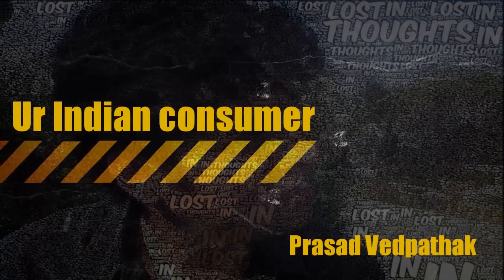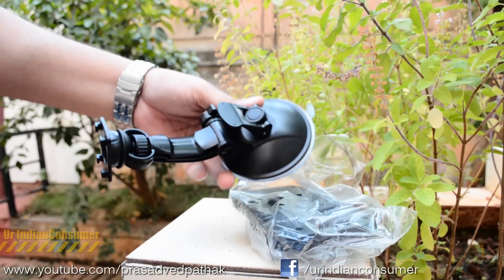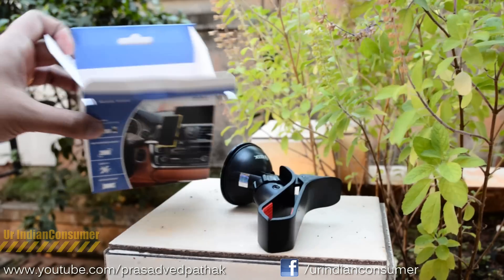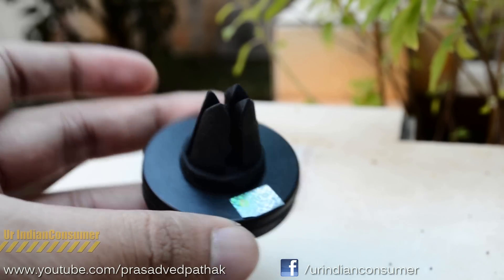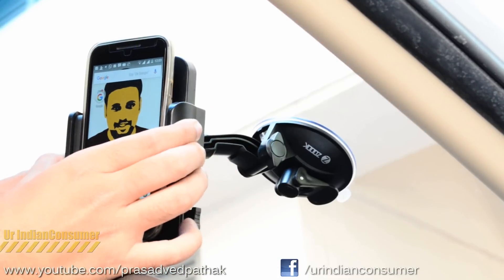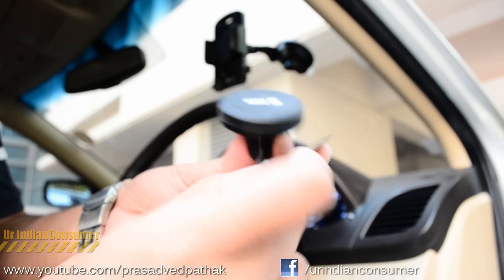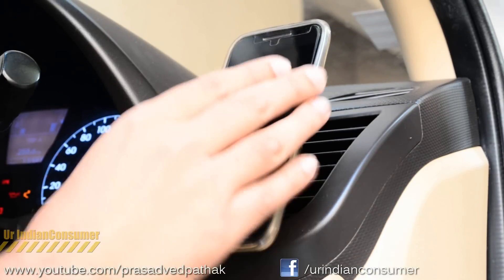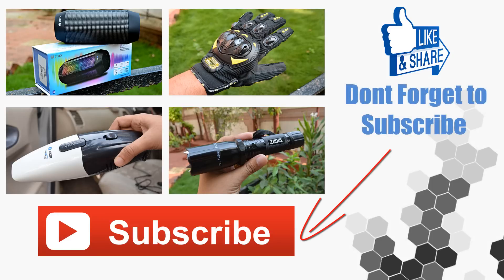Zoook Moto69 Mobile Phone Car Mount/ Holder's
1. To Buy Zoook Moto69 2-in-1 Mobile Phone Car Mount, Holder, Cradle with 360
2. Zoook Moto 69 car mobile holder
3. Zoook_Moto69 ZMT-CMV Universal Magnetic Car Mobile Holder